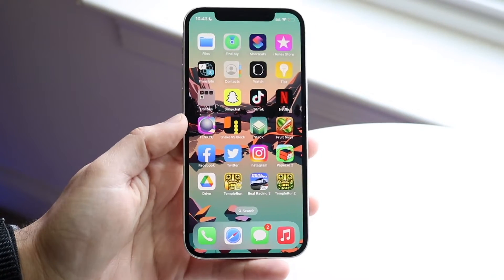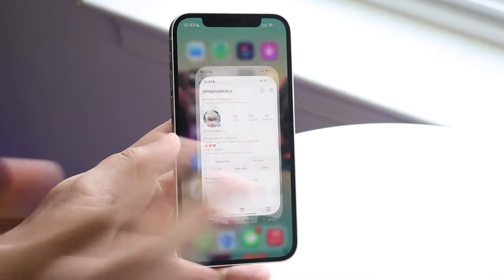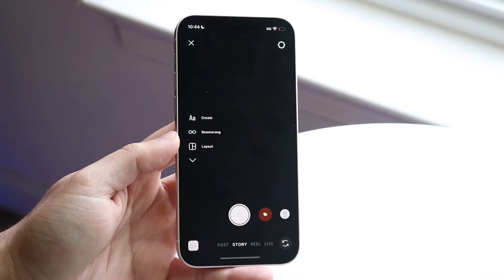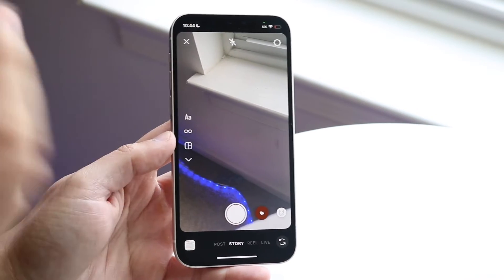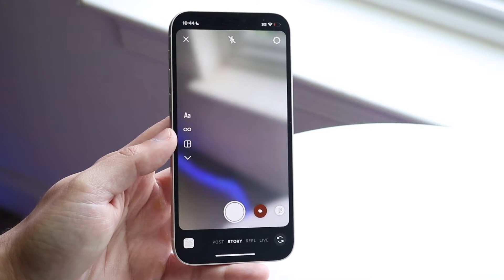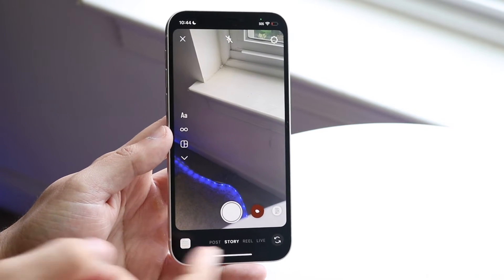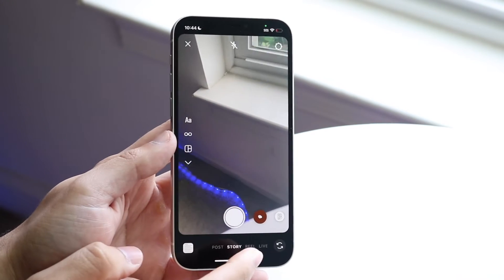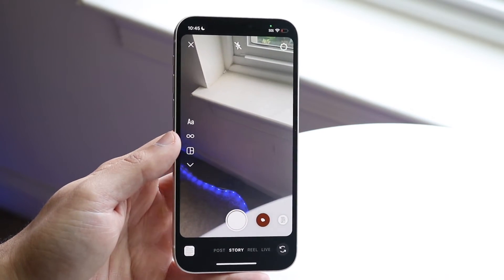How To Flip Camera On Instagram! (2022)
Here is exactly How To Flip Camera On Instagram! (2022)